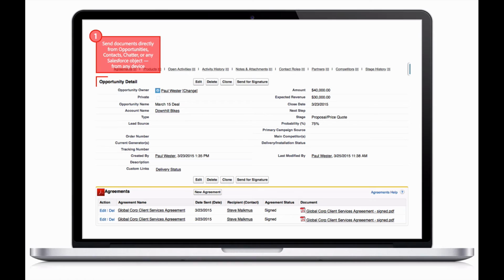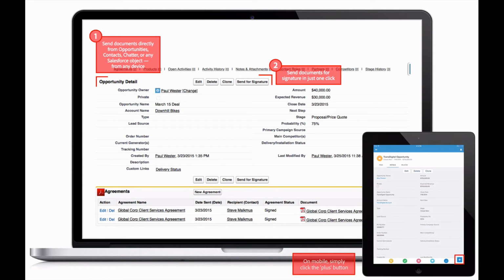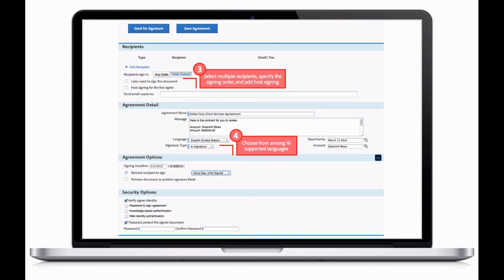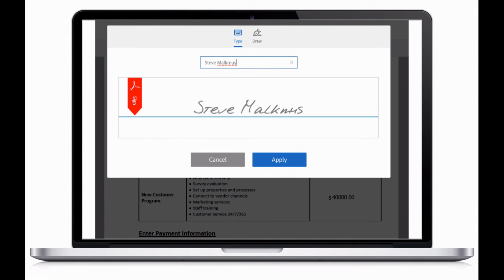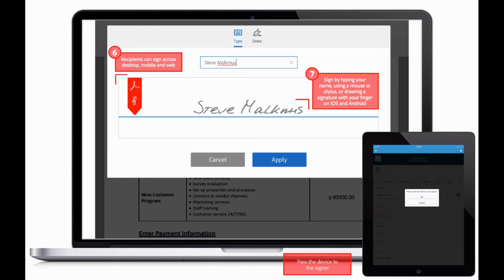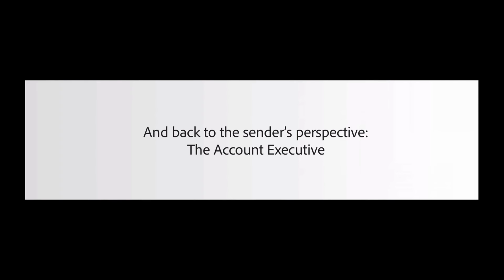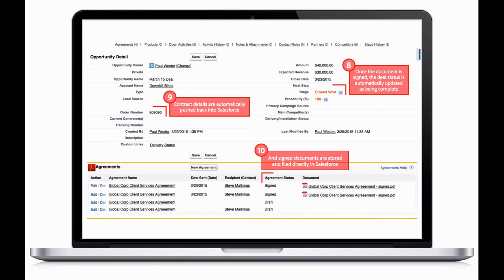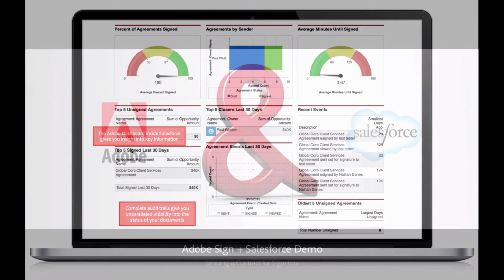Adobe Sign and Salesforce integration guide (demo)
This Salesforce and Adobe Sign integration demo walks through using different features to simplify your contract signing workflow.

Some of the key features we talk through in this Adobe Sign Salesforce integration guide are:

• Sending contracts for signature from various Salesforce objects (opportunities, contacts, chatter)
• Configuring multiple recipients and setting signing order
• Real-time status updates reflected in Salesforce
• Storing signed contracts directly in Salesforce

The Salesforce integration with Adobe Sign simplifies the workflow for Account Executives, or any individual responsible for managing the signature process, to track signatures and access completed documents.

Did you know Adobe Acrobat has free online PDF tools? Try them now for signatures on the go:

New AI Assistant Feature:

Adobe Acrobat now includes an AI Assistant. Engage and chat with your document by asking questions and get quick answers linked to sources primarily from your document. Use the responses to craft emails, presentations, and more, helping you sound like an expert in seconds. With voice prompts in the mobile app, working on the go is easier than ever. Save time and accomplish more. One-click generative summary automatically pulls out key points to help you navigate your docs and get important info fast. Available on desktop and web. Try it now